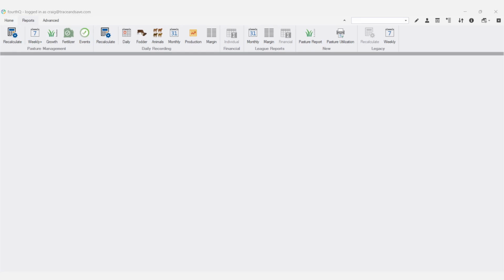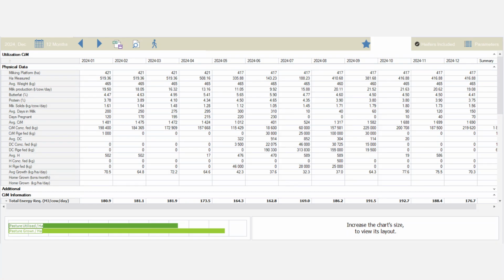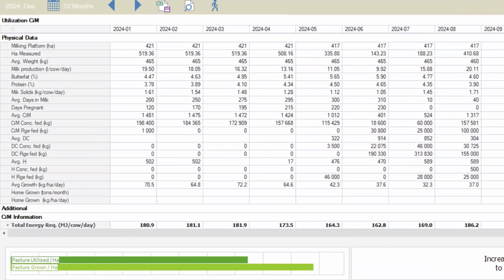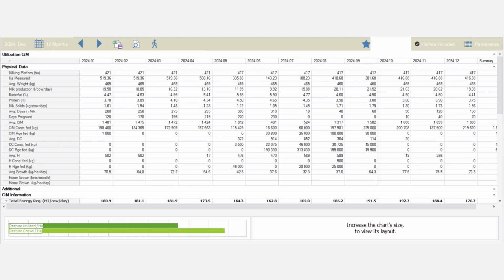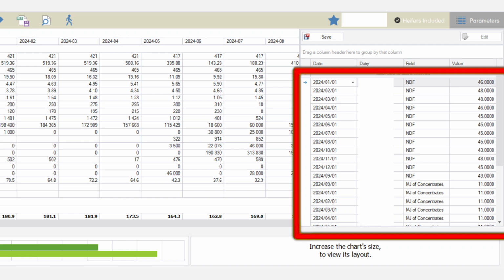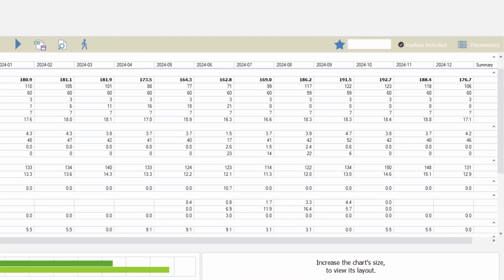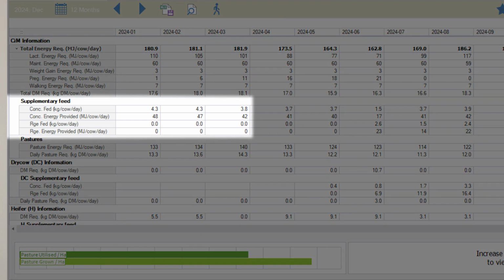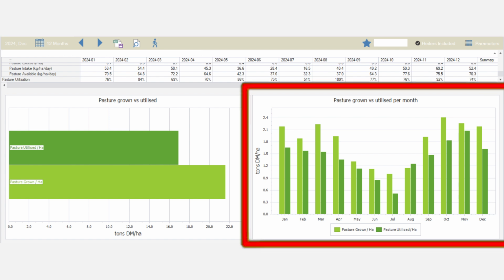FourthQ pasture utilization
The Pasture Utilization Report helps farmers evaluate how effectively they have grown and managed their pastures. By back-calculating the pasture needed to meet the feed demand of grazing animals—while accounting for concentrates and supplementary roughage—this report provides valuable insights into pasture efficiency.

In this video, we explain how the Pasture Utilization Report works and how to interpret its data to enhance farm management and productivity.